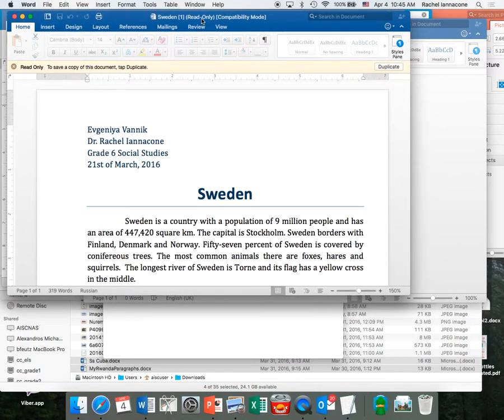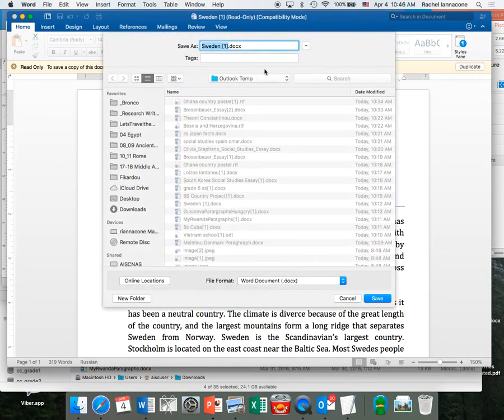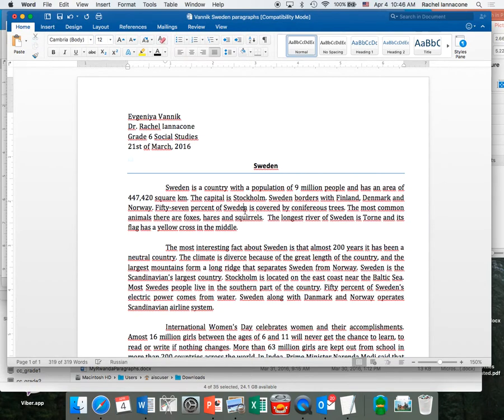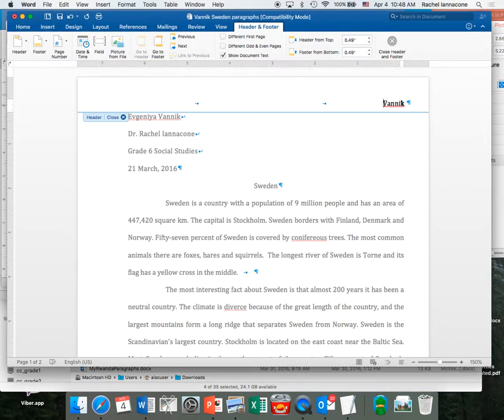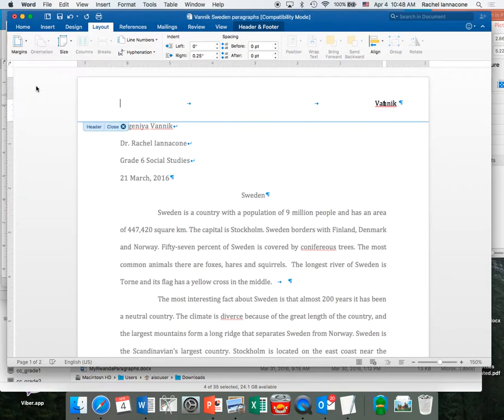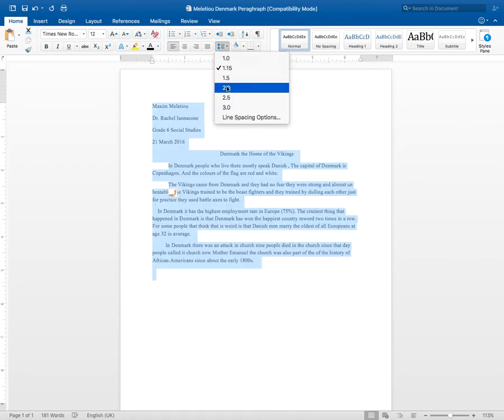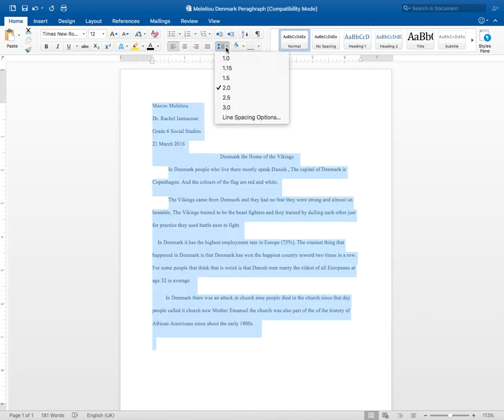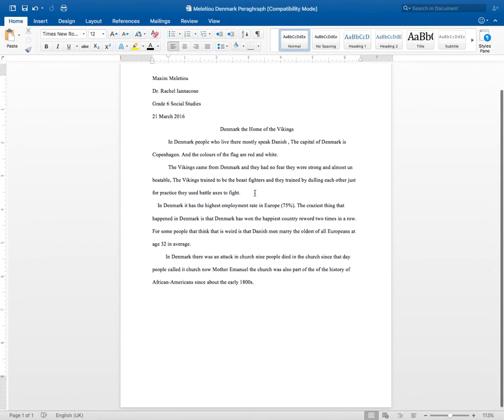How to Format a Paper for Grade 6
This video will show students how to properly format a paper to submit in Grade 6 Social Studies.